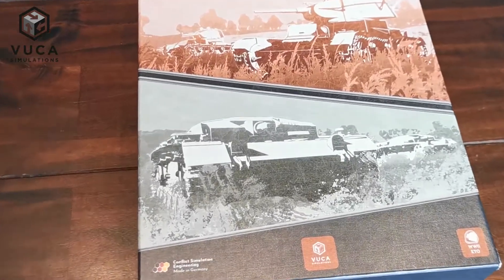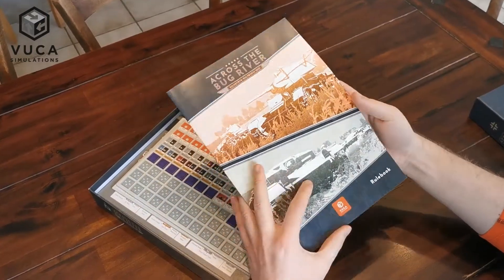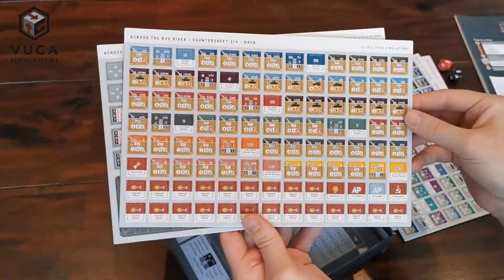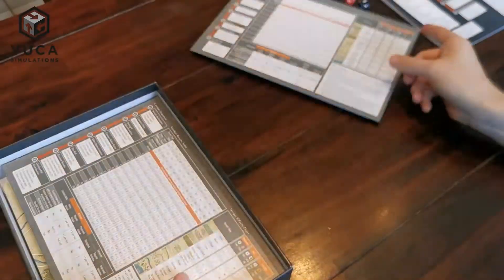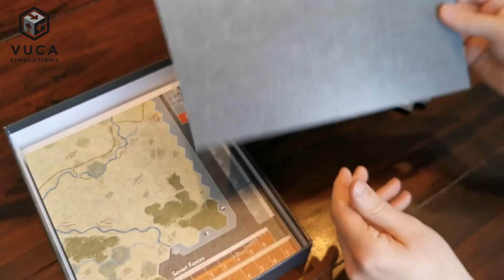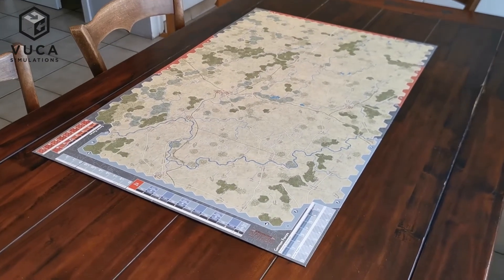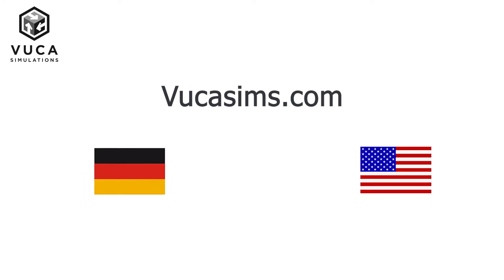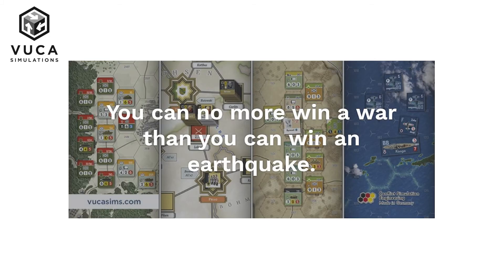Unboxing Video - Across the Bug River from VUCA SIMULATIONS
This video gives an impression of the components from our game Across the Bug River.